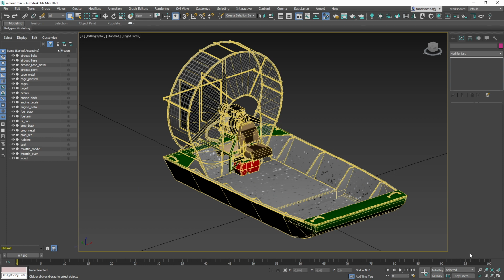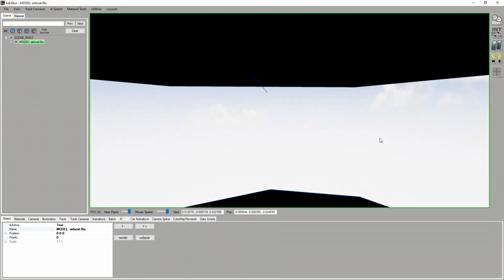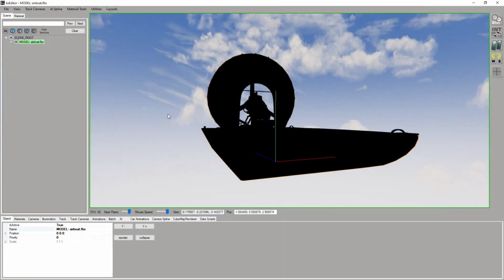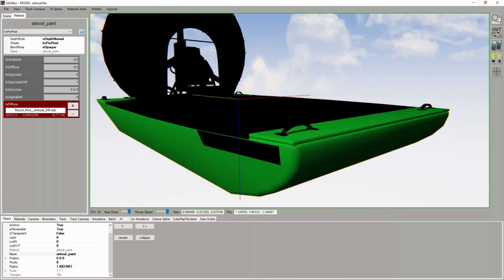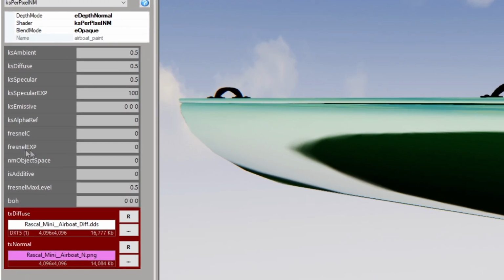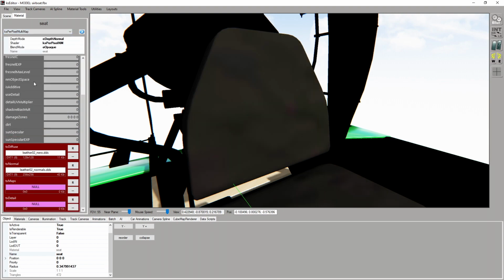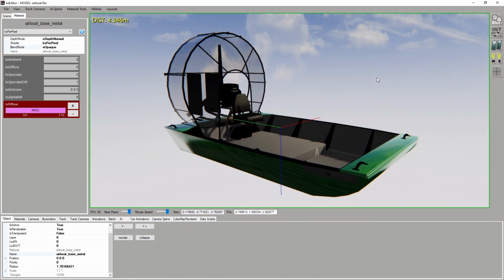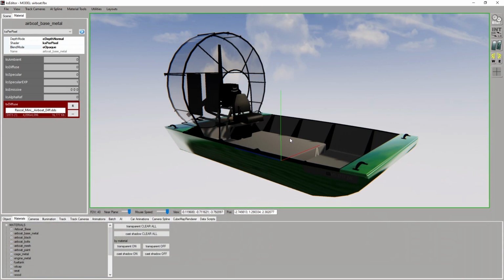Assetto Corsa ksEditor Introduction & Basics Tutorial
Hi guys, today I made a tutorial to help people learn the basics of Assetto Corsa's modding via the introduction of ksEditor. This should help all of you who have the problem with the black car in ksEditor and other general problems that you might encounter such as making glass work correctly.

Have any questions?

0:00 Intro
0:40 What is ksEditor?
3:43 Setup, Controls, UI
6:28 Setting Up Materials
9:08 Materials Tab
10:23 The Black Car Problem/Adding Shaders
13:10 Different Shaders
17:34 Diffuse & NM Tiling
20:08 Glass
22:53 Alpha Test
24:01 Exporting Cars
26:42 Conclusion